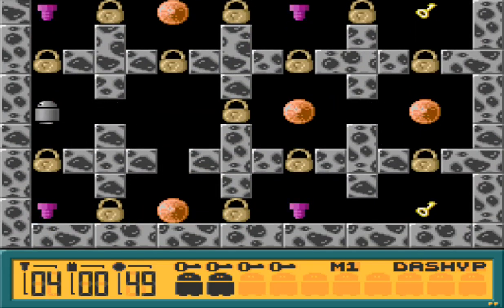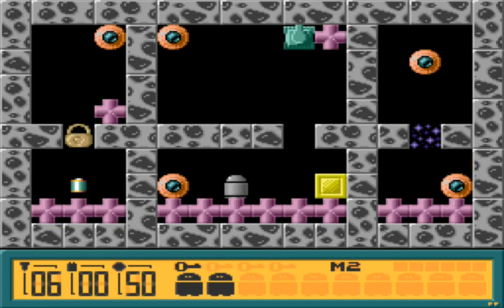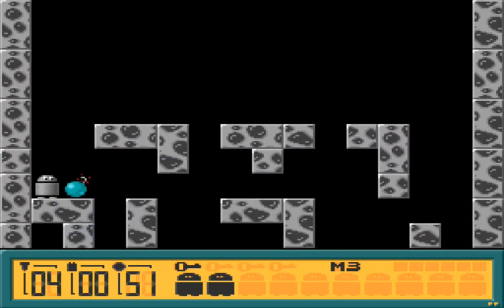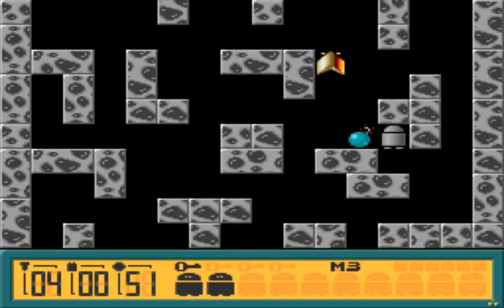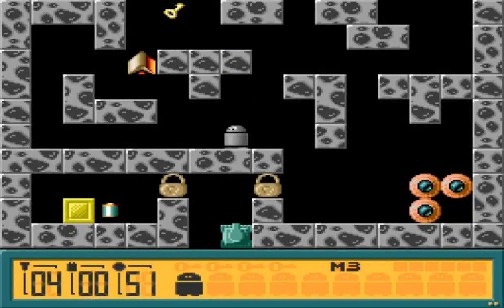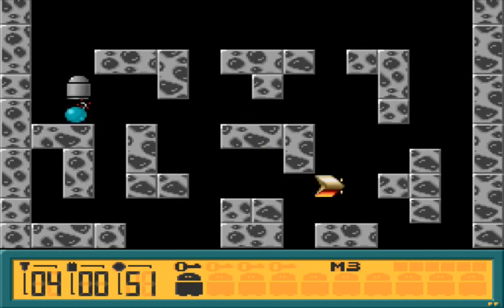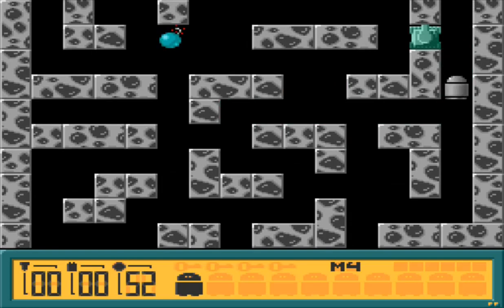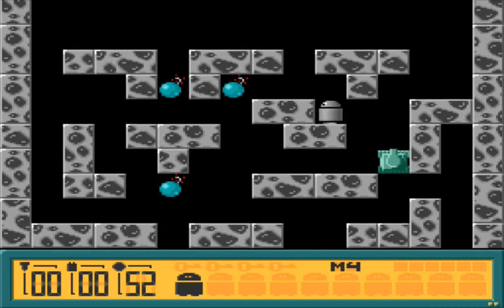Let's Play: Adventures of Robbo! [PART 12: system M] |MS-DOS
My very first actual let's play of game all the way through!

Robbo, or Adventures of Robbo was released in 1993 by Epic Megagames. Described as an "action puzzler" it was based off of an Atari 8-bit game of the same name released in Poland in 1989. And it's awesome.

[COLLECT ALL BOLTS]